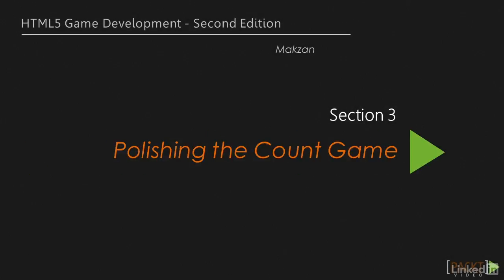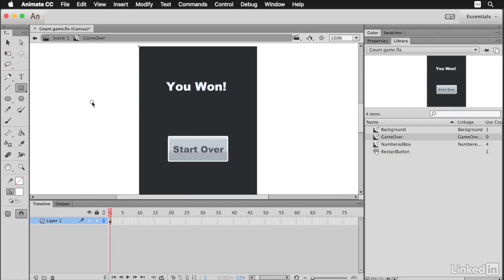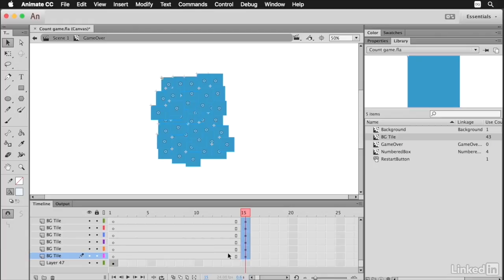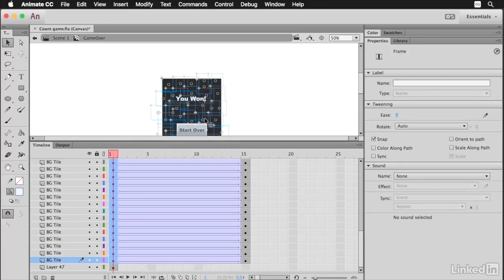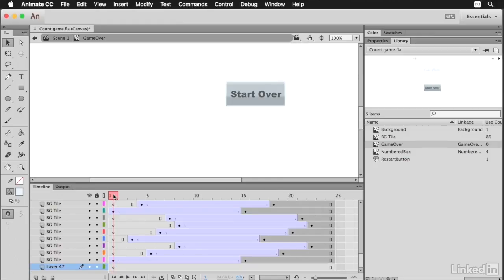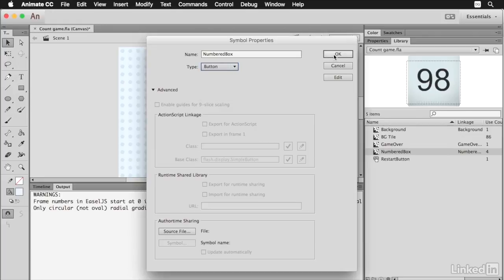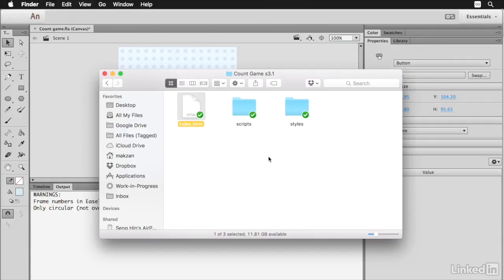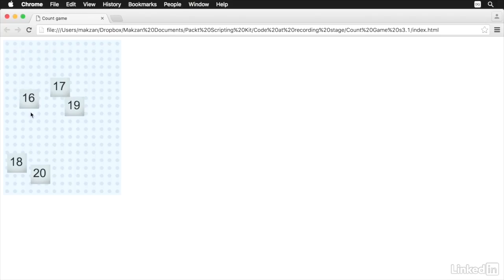11 Animating the game over scene